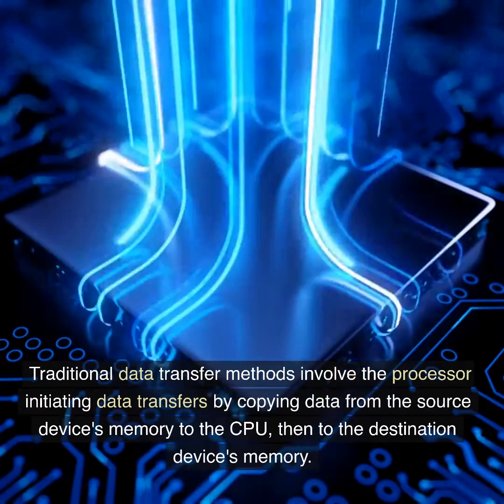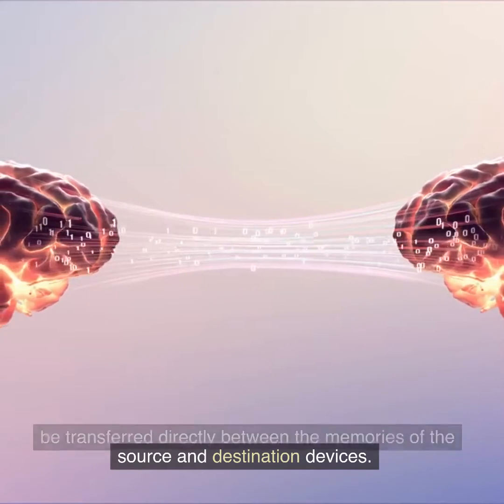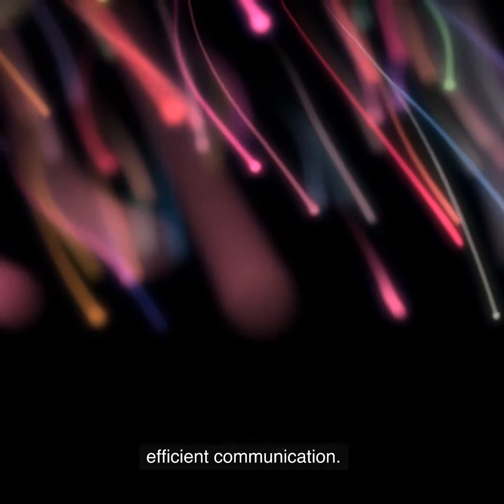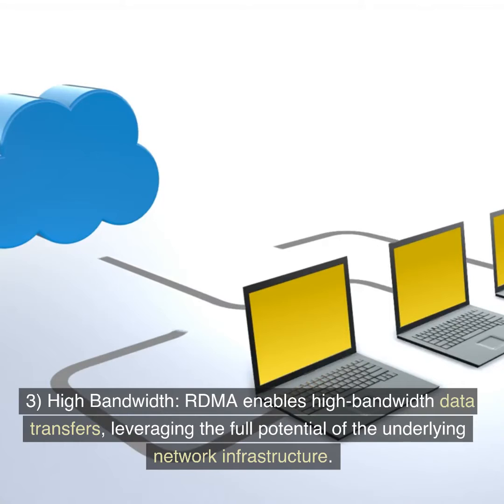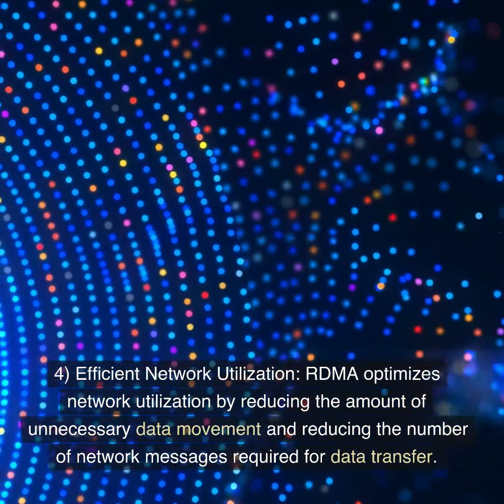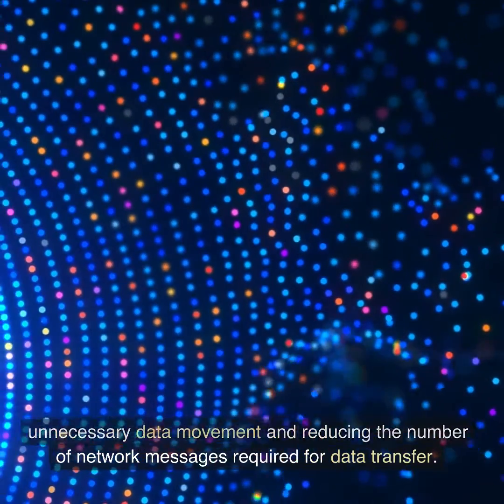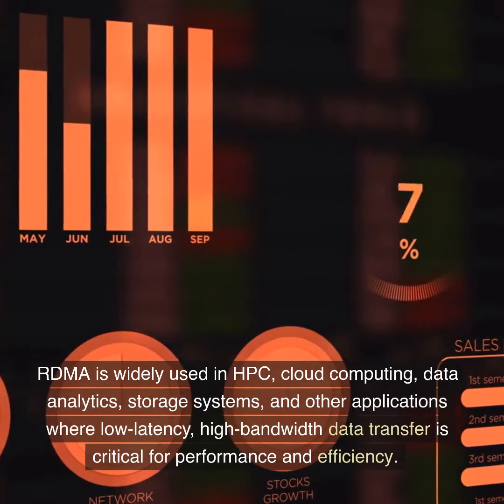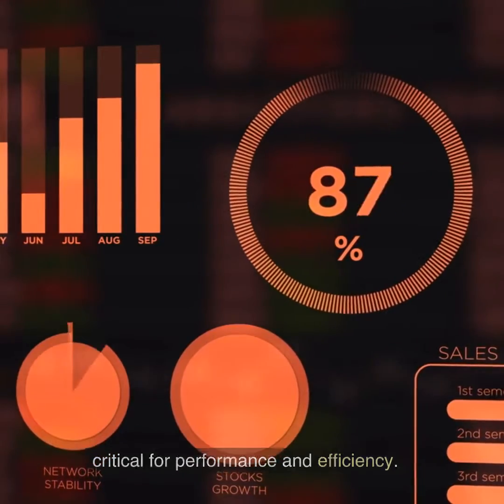What is Remote Direct Memory Access (RDMA)? [2023]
RDMA stands for Remote Direct Memory Access. It is a technology that allows data to be transferred directly between the memory of one computer or device and the memory of another without involving the processors or operating systems of the respective devices. RDMA enables efficient and low-latency data transfer in high-performance computing (HPC) and networking environments.

Traditional data transfer methods involve the processor initiating data transfers by copying data from the source device's memory to the CPU, then to the destination device's memory. RDMA eliminates this overhead by allowing the data to be transferred directly between the memories of the source and destination devices.

Key features and benefits of RDMA include:

Low Latency: RDMA significantly reduces data transfer latency by bypassing the CPU and operating system involvement, allowing for faster and more efficient communication.

Reduced CPU Overhead: Since data transfers are offloaded to dedicated RDMA hardware, the CPU's processing power is freed up, leading to improved system performance and increased processing capacity for other tasks.

High Bandwidth: RDMA enables high-bandwidth data transfers, leveraging the full potential of the underlying network infrastructure. It is particularly beneficial in HPC environments that require fast and efficient data movement.

Efficient Network Utilization: RDMA optimizes network utilization by reducing the amount of unnecessary data movement and reducing the number of network messages required for data transfer.

Scalability: RDMA can scale efficiently to handle large-scale systems and distributed environments, allowing for seamless integration into cluster and data center architectures.

RDMA is commonly implemented using technologies such as InfiniBand, RoCE (RDMA over Converged Ethernet), and iWARP (Internet Wide Area RDMA Protocol). These technologies enable RDMA functionality over different network types, including InfiniBand, Ethernet, and Fibre Channel.

RDMA is widely used in HPC, cloud computing, data analytics, storage systems, and other applications where low-latency, high-bandwidth data transfer is critical for performance and efficiency.